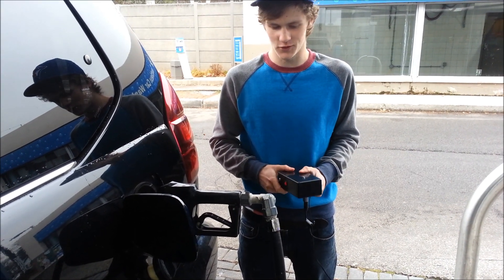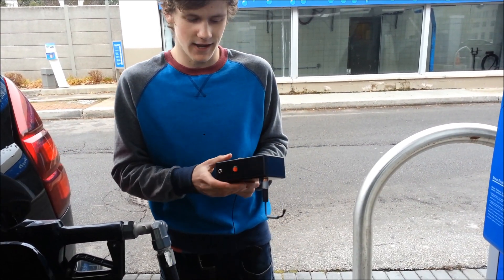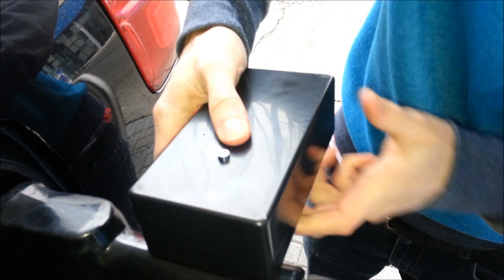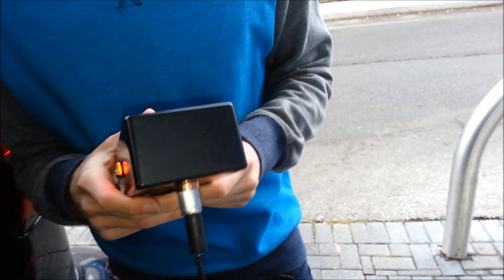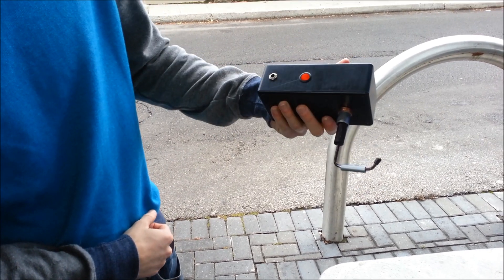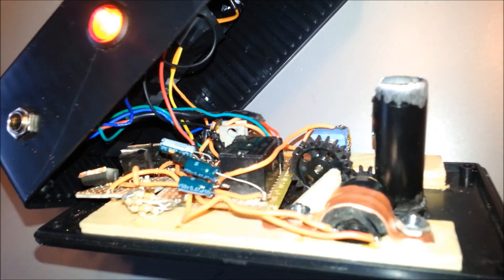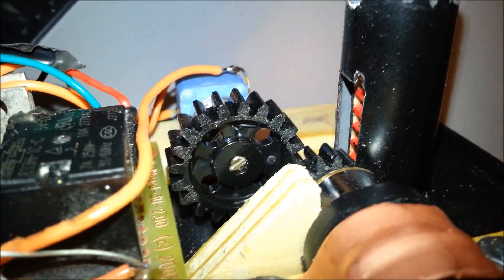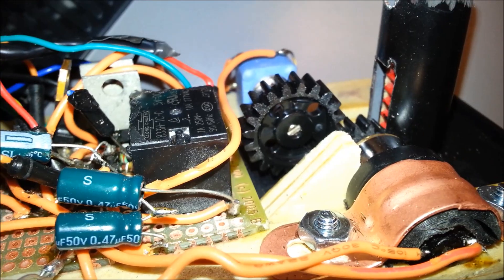the RHINO RAISER in action!!!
the "RHINO RAISER"
the final project for my engineer class.
A woman has rheumatoid arthritis and has trouble pumping gas (squeezing the lever).
This project (unlike other groups that are using levers and such) requires absolutely no force from the user.

the battery is charged by the car cigarette lighter

the user must be touching the touch sensor or the lever lowers (so that it cannot be propped open and left un attended which is illegal)

RHEUMATOID RHINOS FTW!
Cole Azalea Alex Neyo